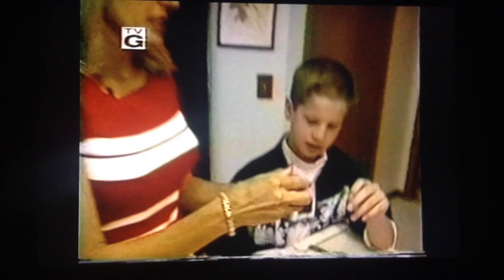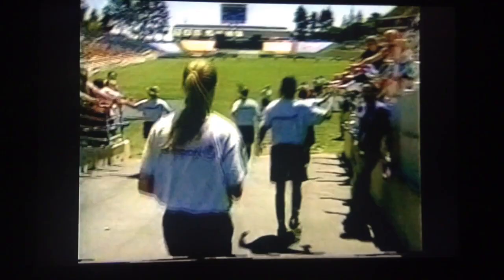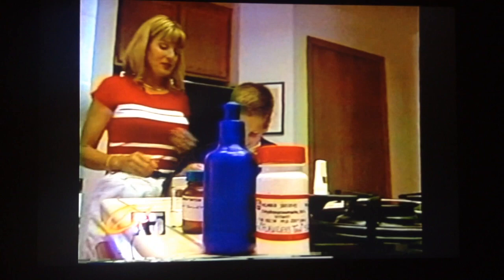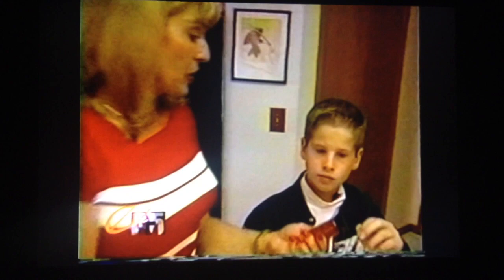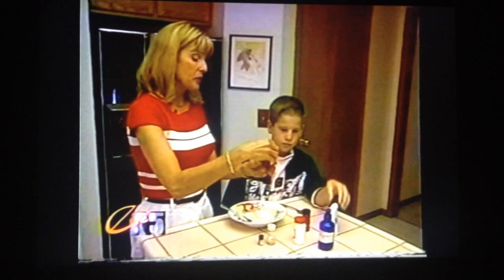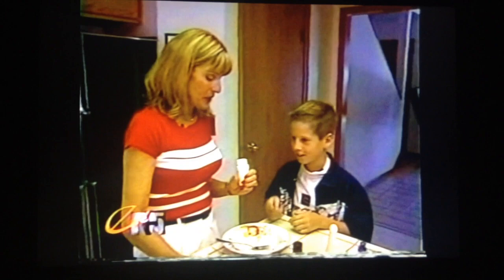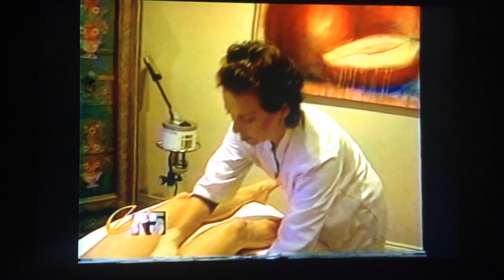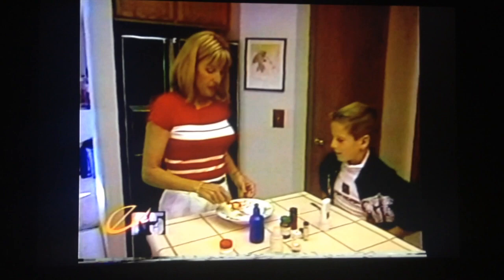Ginny Scales Medeiros in Chanel 5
Invention,Black Light Sunless Tanning Solutions